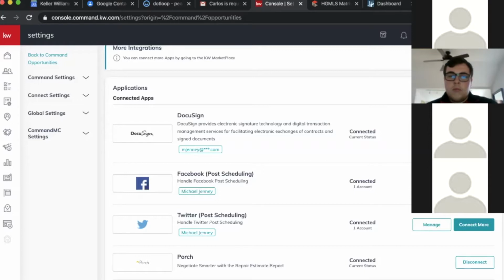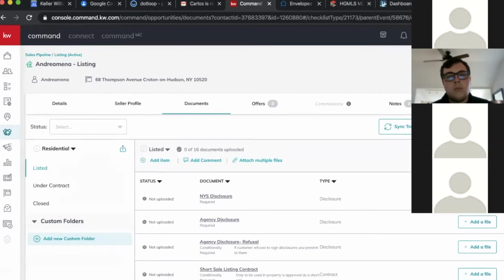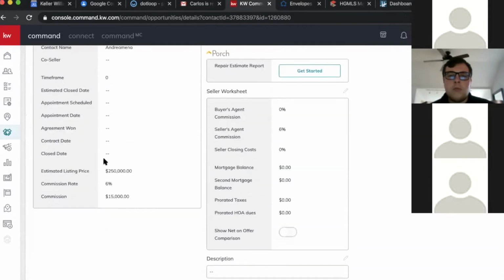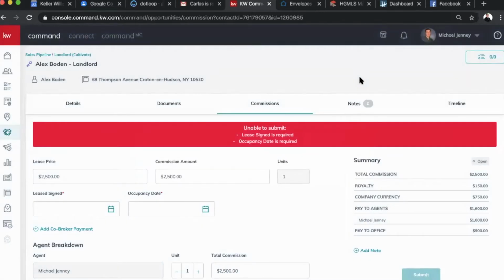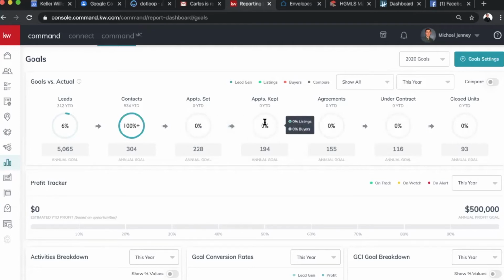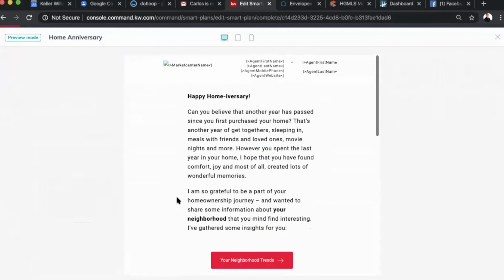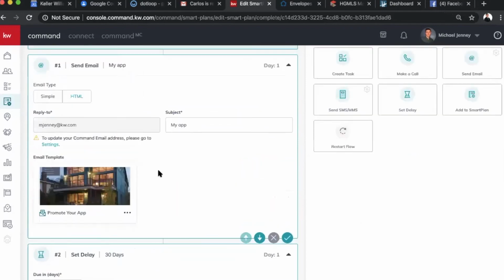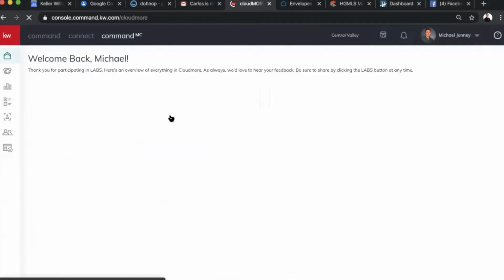Compliance Within Command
Get to know your business virtually and connecting DocuSign to your Command in this video 👍